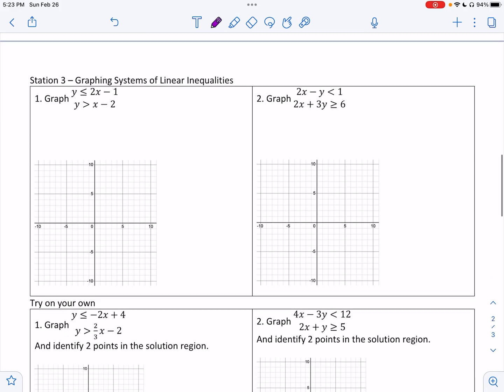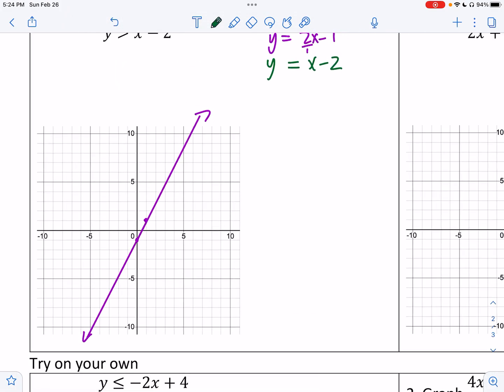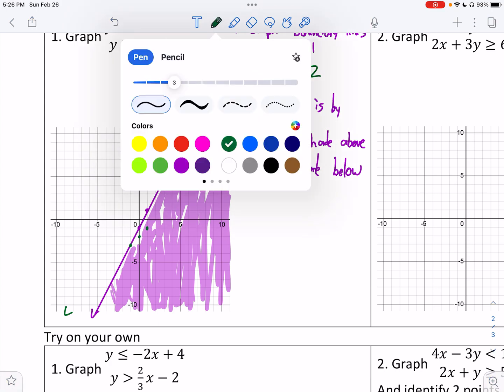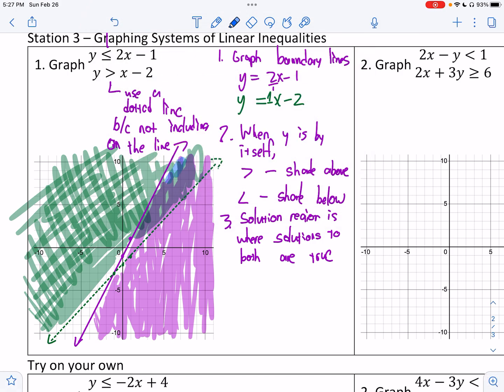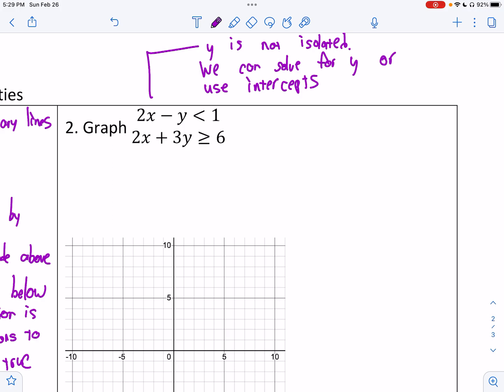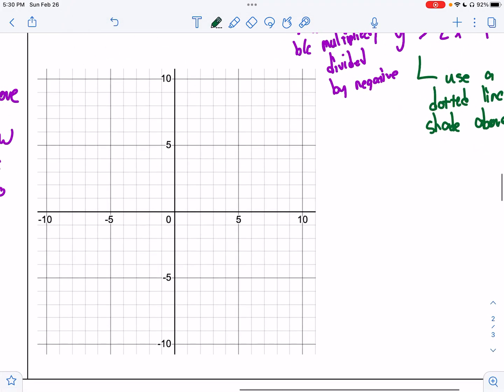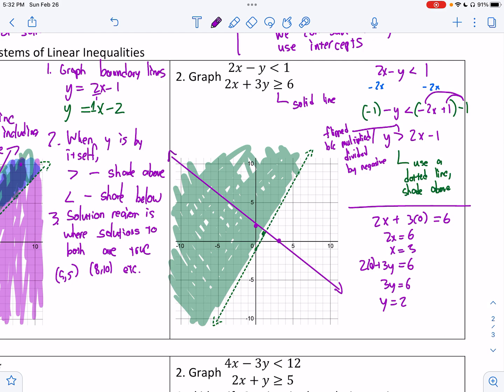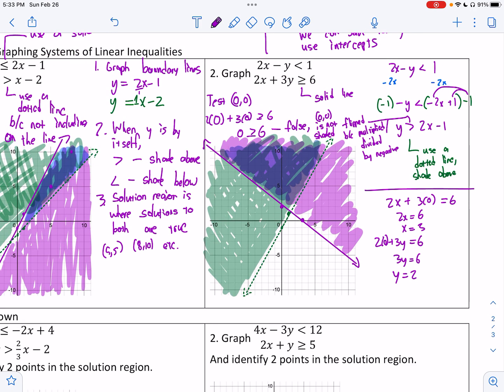Graphing Systems of Linear Inequalities